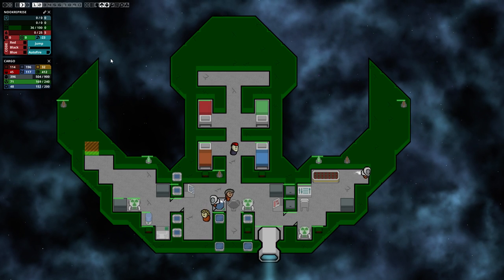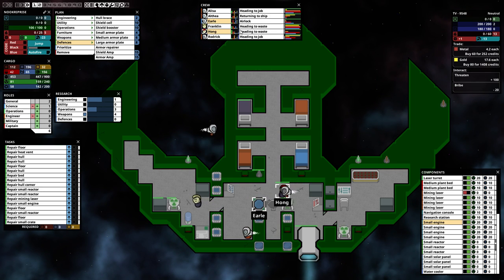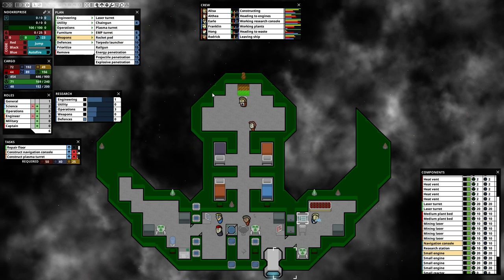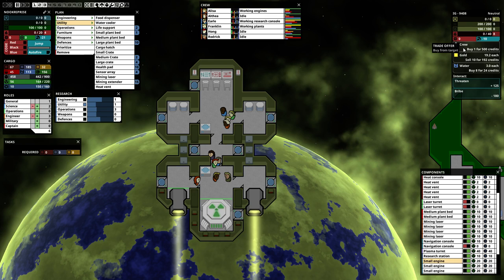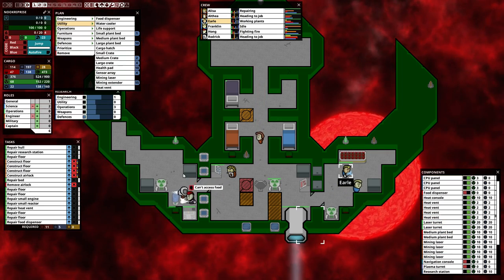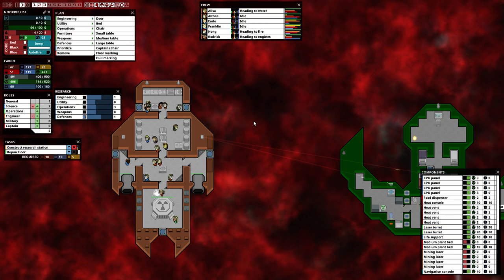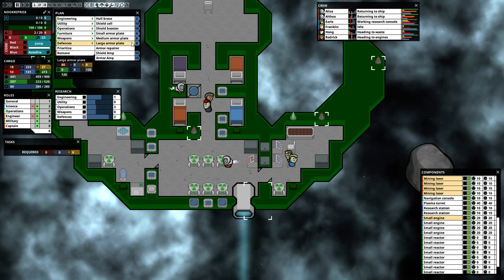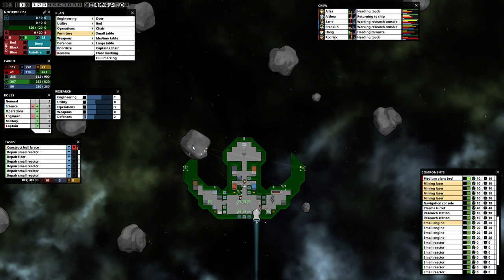Starship Theory - (Ship Building Survival Game) - Part 7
Starship Theory is a ship building survival game. Mine and trade to gather resources. Plan and construct new upgrades. Train and manage crew. Fight to survive.